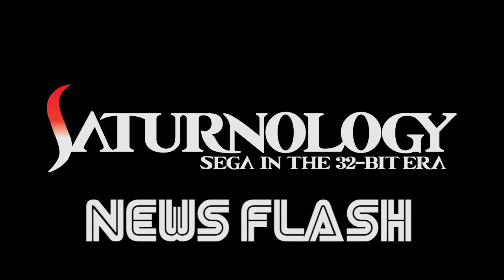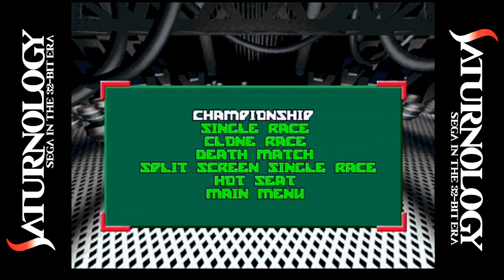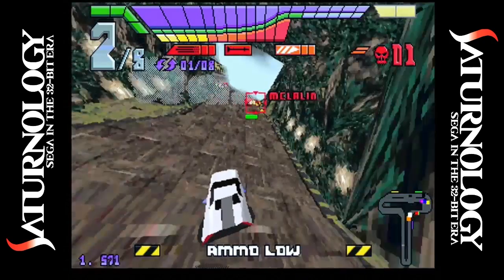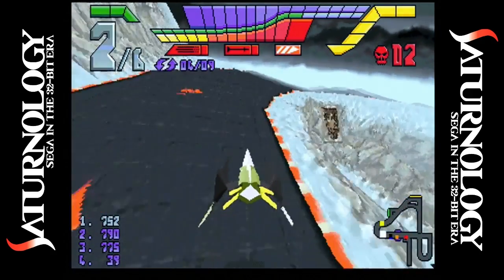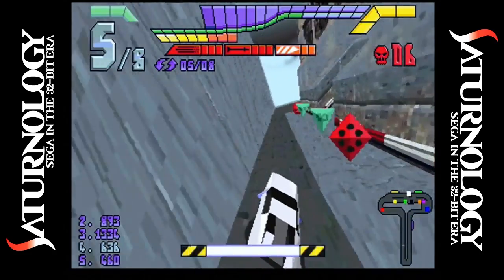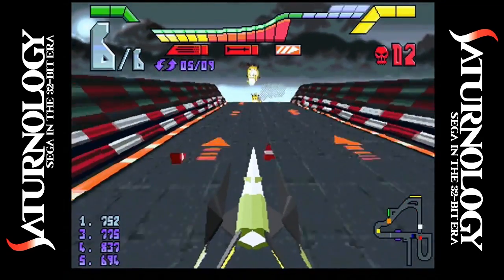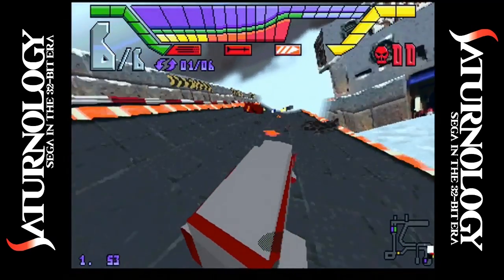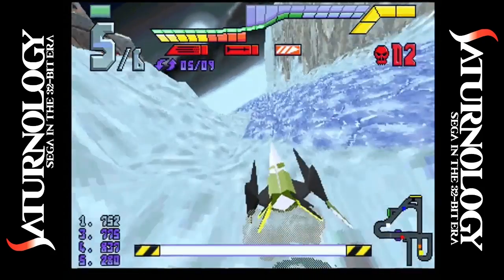Saturnology - Hi Octane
Not all games in Racing Month are keepers. Hi Octane is racing for the garbage!